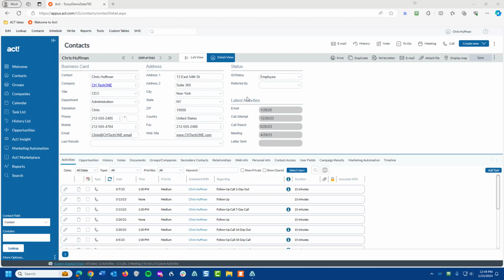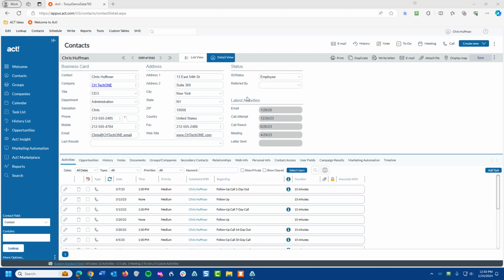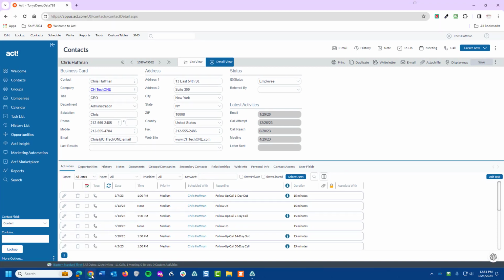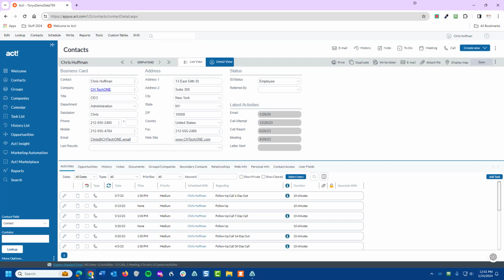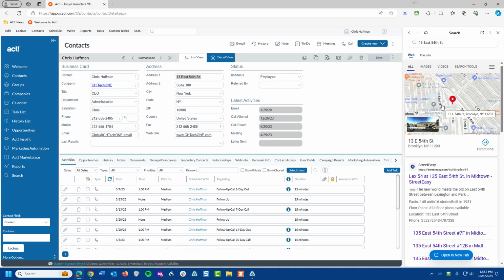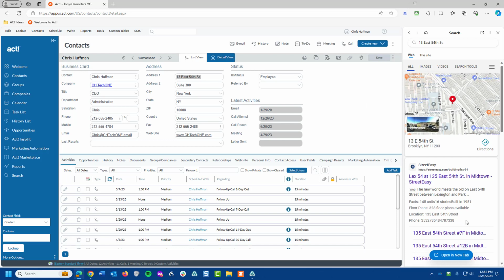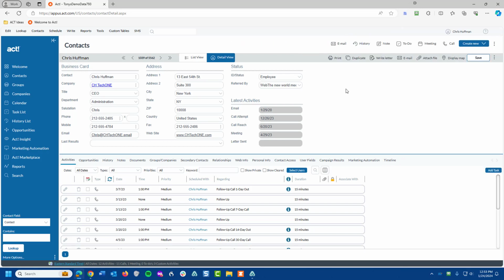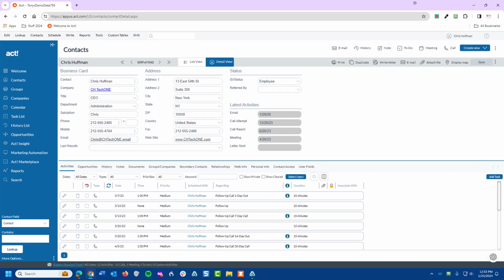Act Premium Cloud: Google Chrome versus Microsoft Edge | Browser Skills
Act Premium Cloud: Google Chrome versus Microsoft Edge: Which Browser is better in 2024?

In this tutorial, Tony Holowitz discusses the use of Act Premium Cloud with two popular web browsers, Google Chrome and Microsoft Edge. The focus is not on determining a superior browser but rather on understanding what each offers for an optimal user experience with Act Premium Cloud. Tony shares his personal experiences and insights gained from over three years of using both browsers with the software.

Historically, Tony found Microsoft Edge to offer a better user experience due to its presentation of fonts and overall aesthetics of Act Premium Cloud three years ago. However, he notes that both browsers are essentially capable of supporting Act Premium Cloud effectively, with no significant performance differences in current usage.

A key point Tony highlights is the market share difference between the two browsers. Google Chrome dominates with 50-60% of desktop browser usage, making it a default choice for many users. Microsoft Edge, however, holds about 14% of the market. This smaller share allows Edge to function almost like a dedicated program for Act, offering a focused environment which Tony finds beneficial.

One distinct feature of Microsoft Edge that Tony appreciates is its sidebar search functionality. Unlike Chrome, where a search for an address or term opens in a new tab, Edge displays search results in a sidebar, allowing users to stay on their current Act page without navigation interruptions. This feature enhances multitasking and workflow efficiency within Act Premium Cloud.

Despite these preferences, Tony emphasizes that the choice between Chrome and Edge largely comes down to personal preference and workflow requirements. He concludes by reassuring users that both browsers are viable options for running Act Premium Cloud and suggests using the browser that best suits their specific needs and habits.

Key takeaways:
- **Browser Choice is Personal**: Both Google Chrome and Microsoft Edge effectively support Act Premium Cloud, with no clear performance leader.
- **Market Share Impact**: Chrome's larger user base versus Edge's smaller footprint can influence the browser choice depending on user familiarity and usage habits.
- **Distinct Features**: Edge's unique sidebar search feature and text management capabilities provide efficiency benefits not found in Chrome.
- **Historical Context**: Tony's past experiences favor Edge for aesthetic reasons, although both browsers are currently on par for basic functionality.
- **Flexibility in Use**: Act Premium Cloud can be operated on either browser without issue, offering flexibility and ease of switching if problems arise in one.